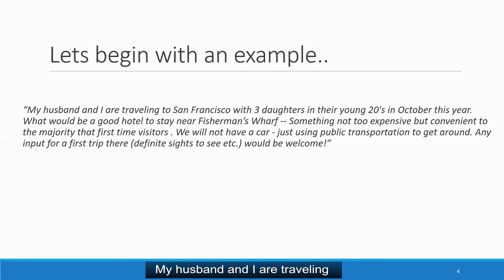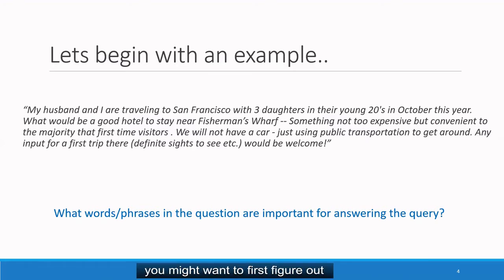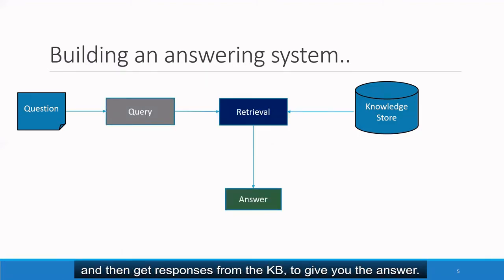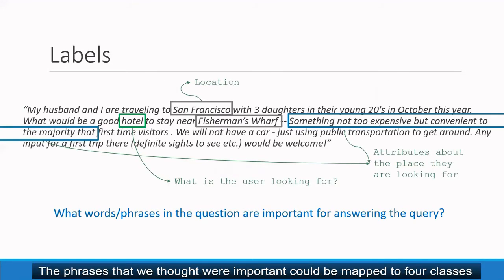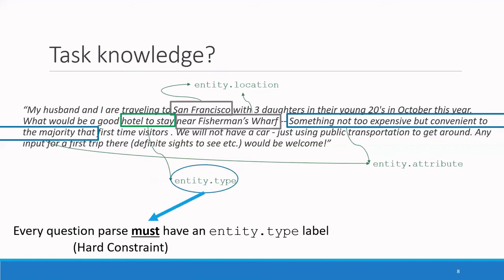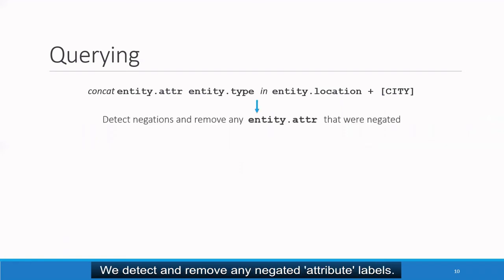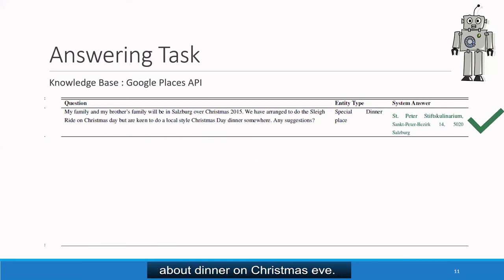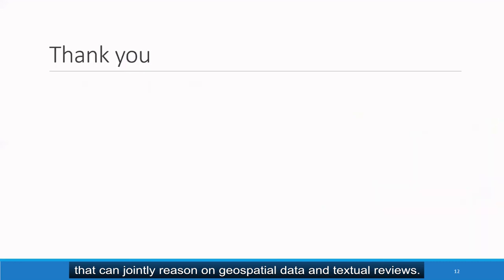4Minute Wrap-up: Answering multi-sentence questions whose answers are entities by Danish Contractor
Danish Contractor presents a new system for answering multi-sentence questions whose answers can be a person, place or a thing, any entity in general.

This presentation is based on the paper:

Danish Contractor, Barun Patra, Mausam, Parag Singla, Constrained BERT BiLSTM CRF For Understanding Multi-sentence Entity Seeking Questions, Natural Language Engineering (NLE), pp 1-23 , 2020.